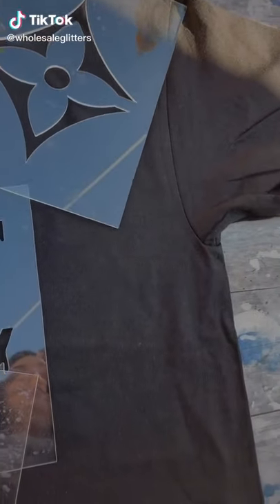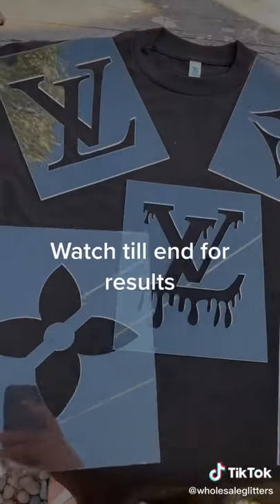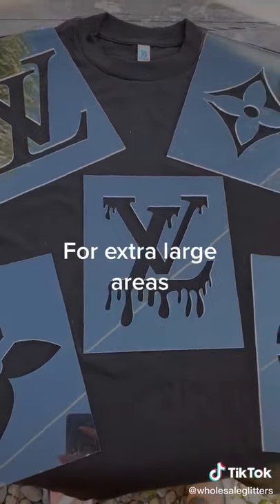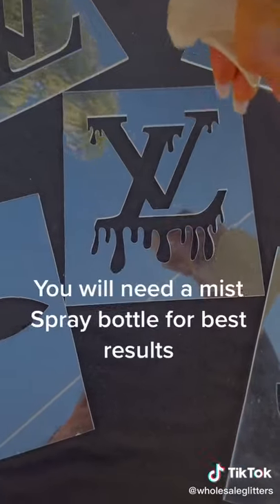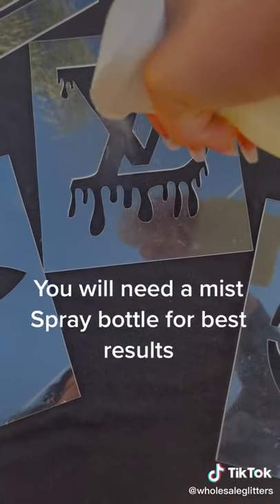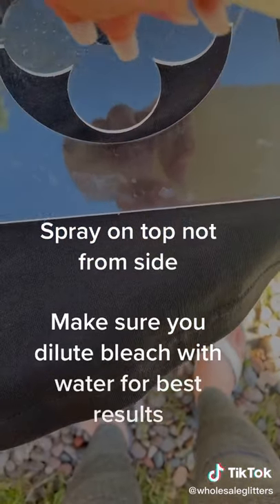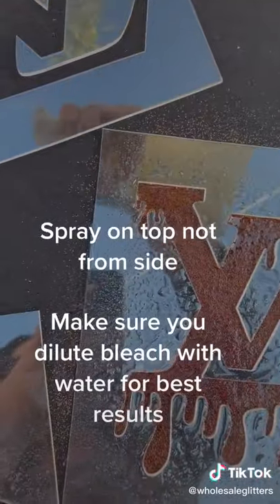LV stencil tutorial 🐆⚡️ lv louisvuitton bleachtshirt bleachdiy diybleach stylehack leopard #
HELLO :)  Hope you like it! let me known what you want to see next! :D